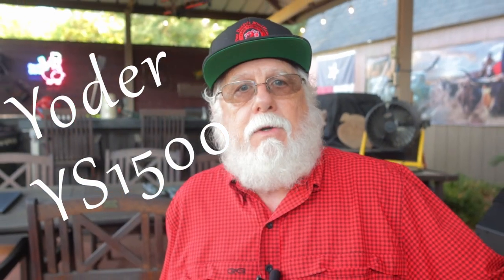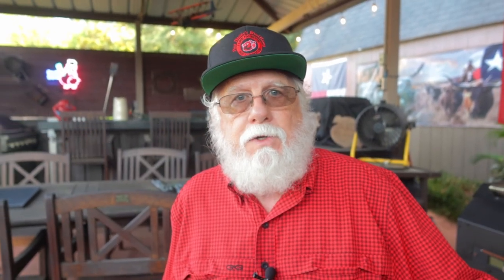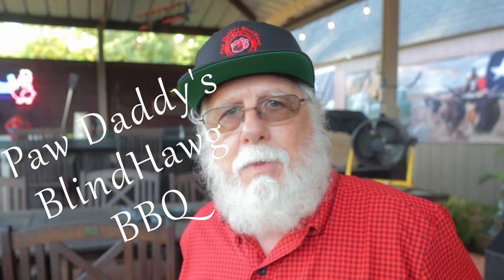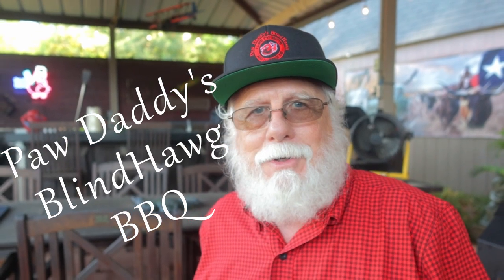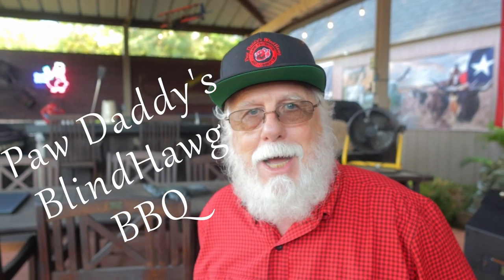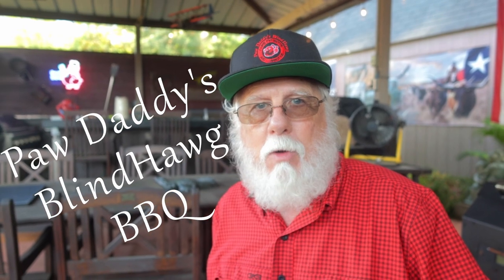Don't Eat The Bristles !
This video covers the dangers of using traditional wire bristle brushes to clean your smoker or grill.

Equipment in Paw Daddy's Outdoor Kitchen:
YoderYS1500
Coockshack Amerique
Char-Griller Akorn

00:00 Introduction
00:16 Broken Bristles Left Behind
00:53 Safety Reminder
01:08 New Brush
01:19 Outro